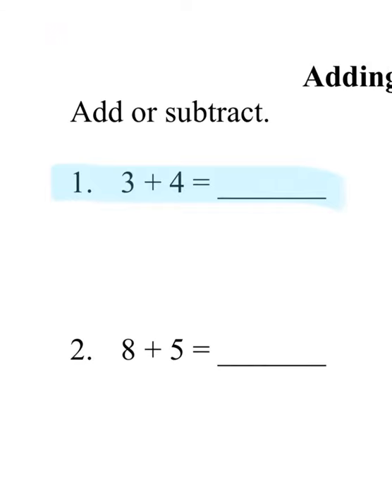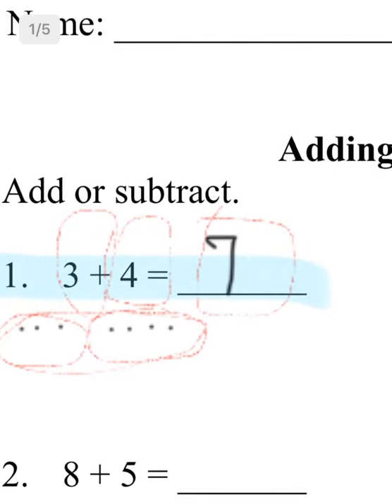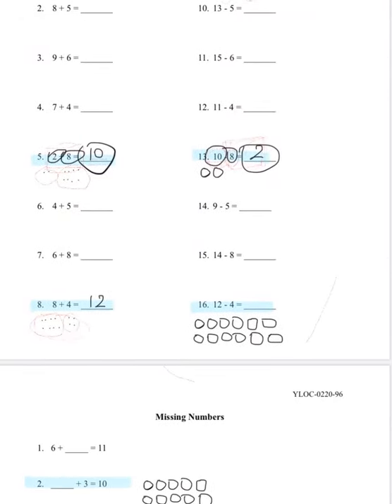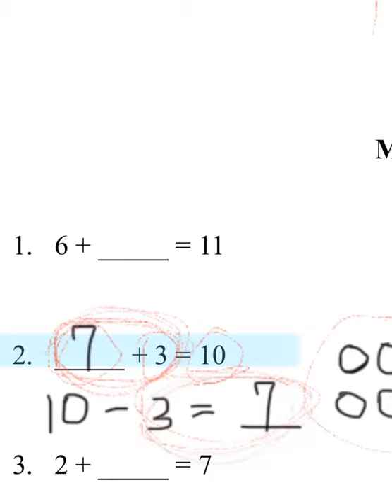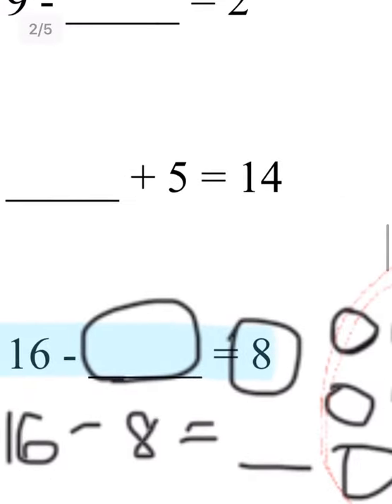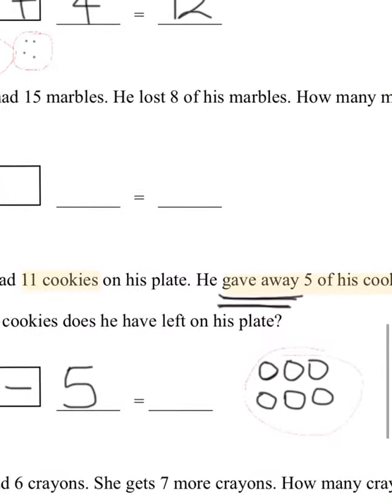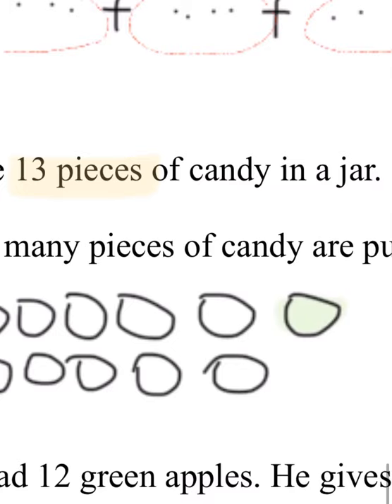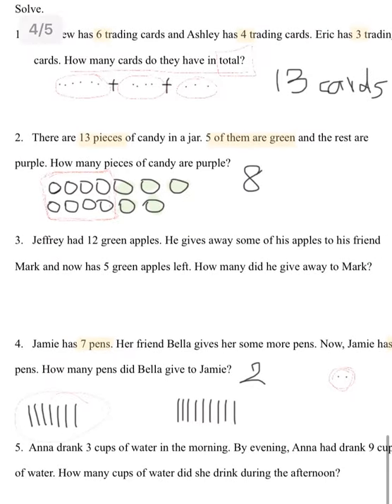2nd Grade Math | Lesson 2 #2